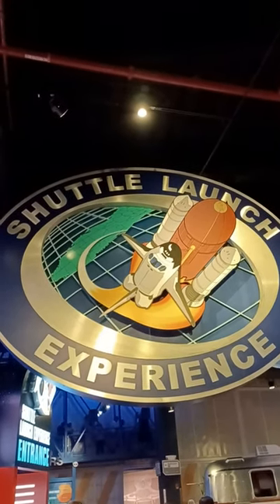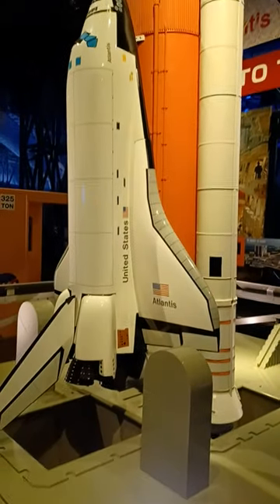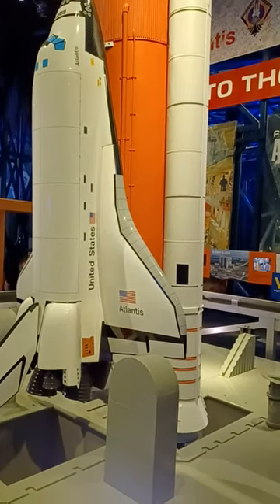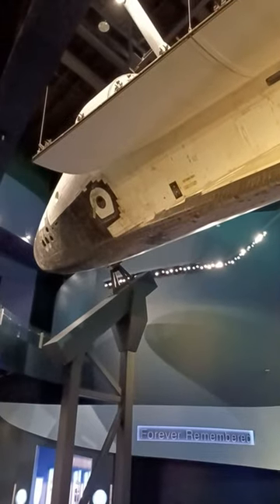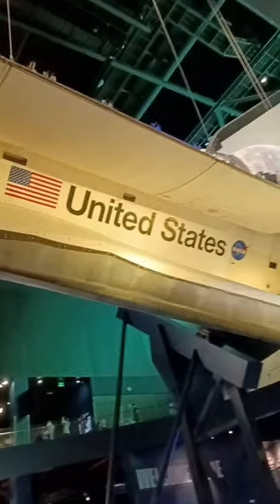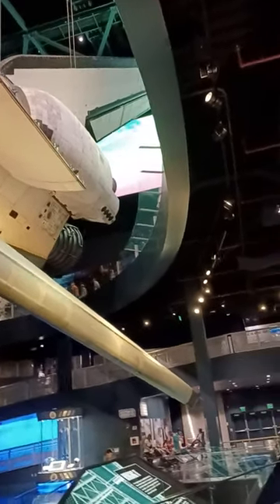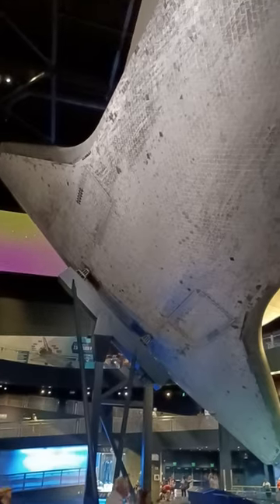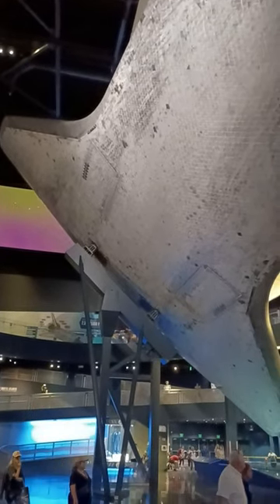Space Shuttle Model & the "Atlantis" Full Overview . . . . . . .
WELCOME HOME SPACE SHUTTLE ATLANTIS-
You can’t miss the entrance to the home of space shuttle Atlantis: a mighty full-scale space shuttle stack of two solid rocket boosters and orange external tank. Inside, Atlantis is displayed as only astronauts have seen her in space, rotated 43.21 degrees with payload doors open and Canadarm extended, as if just undocked from the International Space Station (ISS). One of three space-flown shuttles displayed in the United States, Space Shuttle Atlantis® showcases the orbiter spacecraft and tells the story of NASA’s 30-year Space Shuttle Program.